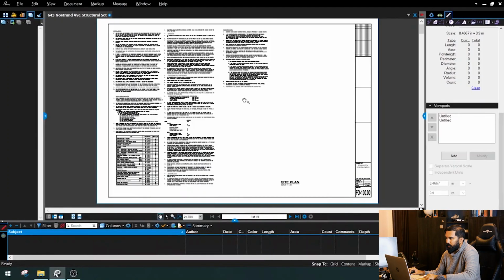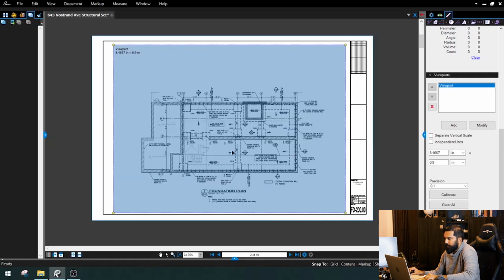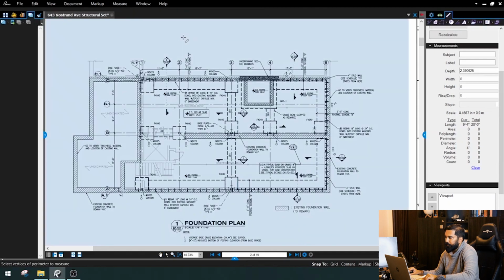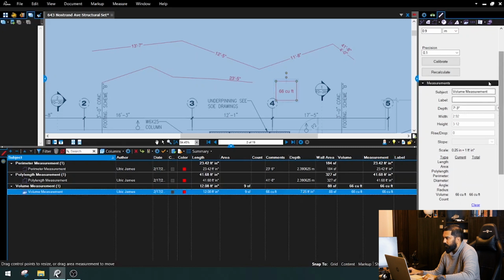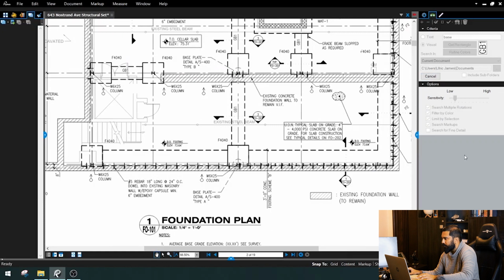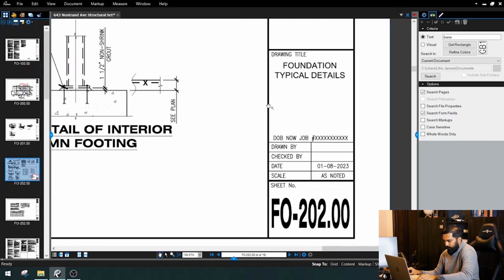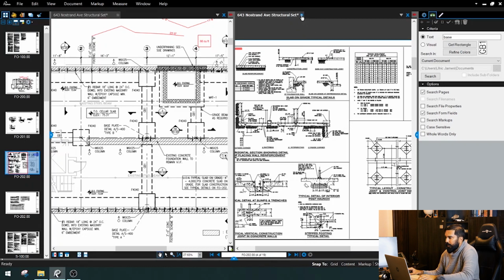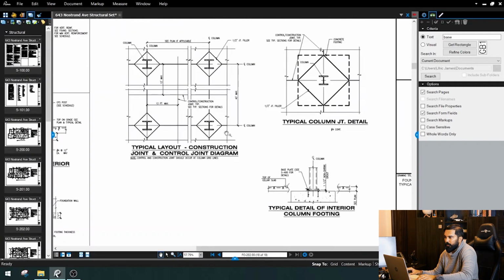Quick Overview of Bluebeam | Basic Tools to do Estimation | Usman Javaid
In this video you will learn about the basic tools of Bluebeam used in Estimation. In this video you will be  having quick and brief intro about the basic tools and software.